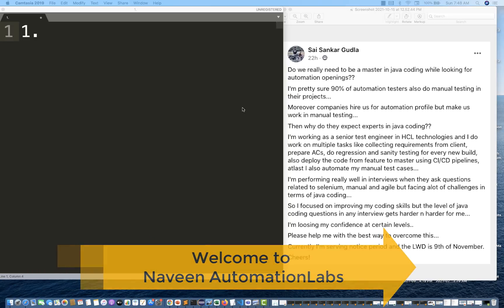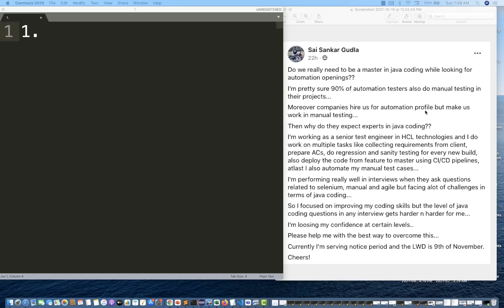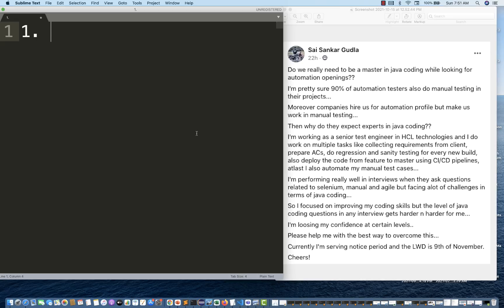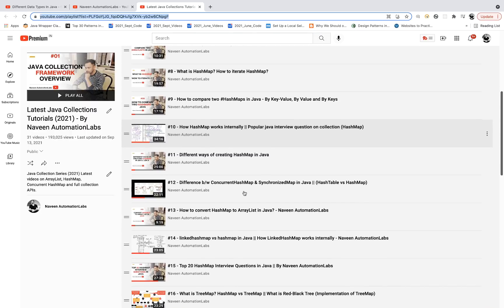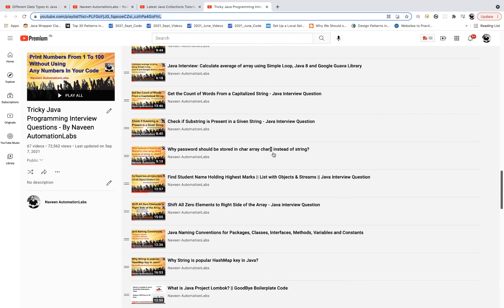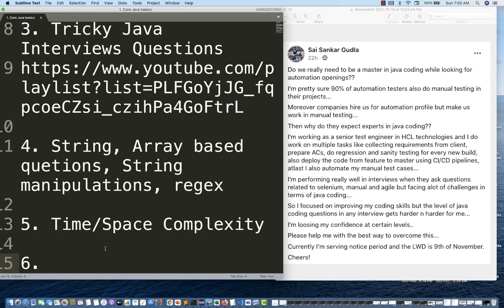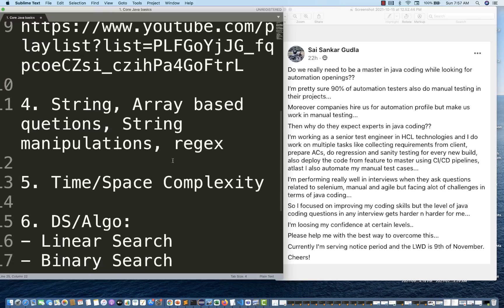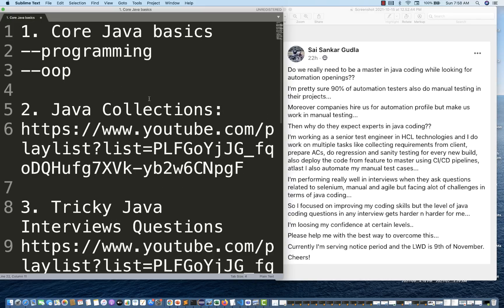Important Java & Programming Topics to crack Test Automation Interview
In this video, I have given an idea on How much Java/Programming knowledge required for Test Automation Interviews?

Topics and Important Playlists from Naveen AutomationLabs:
1. Core Java basics
--programming

4. String, Array based quetions, String manipulations, regex

5. Time/Space Complexity

6. DS/Algo:
- Linear Search
- Binary Search
- Merge Sort
- Depth-First Search
- Breadth-First Search
- Quick Sort
- Heapsort
- Counting sort
- Dijkstra's algo
- Flyod-warshall algo

Naveen AutomationLabs Paid Courses:
Java & Selenium: